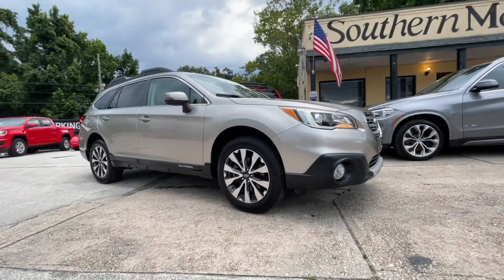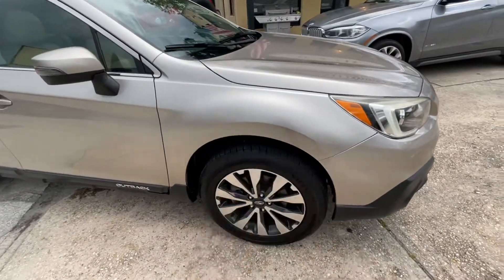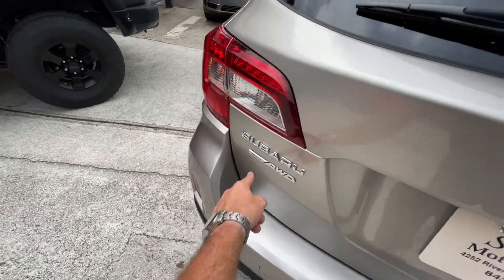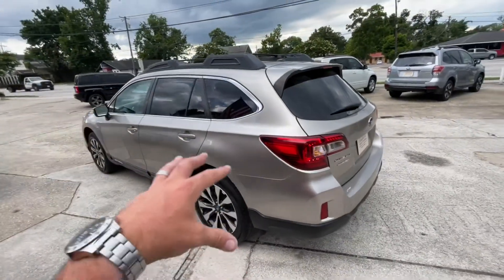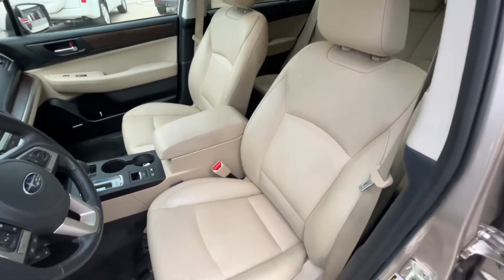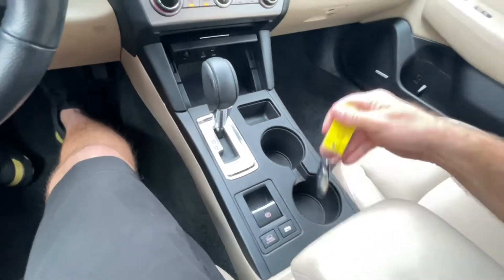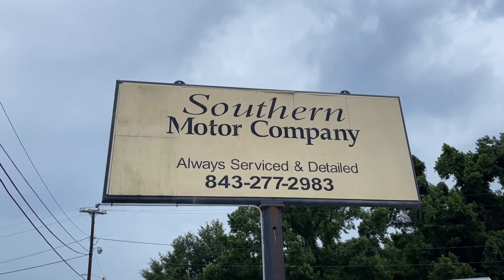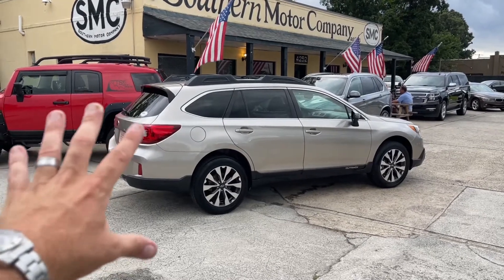2015 Subaru Outback Limited For Sale Review at Southern Motor Company | June 2021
Come see us today for your next used Subaru!!!